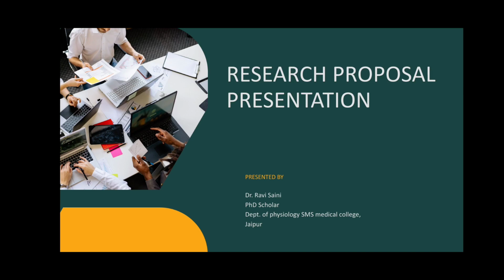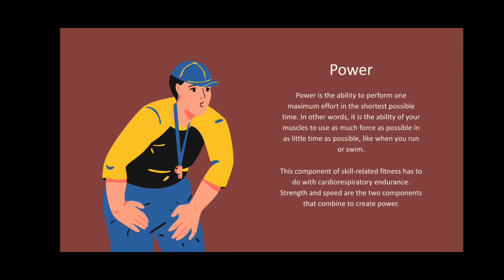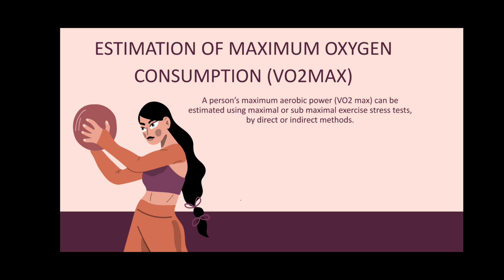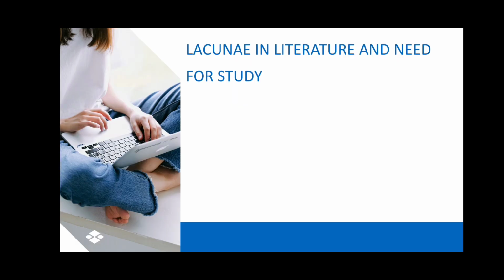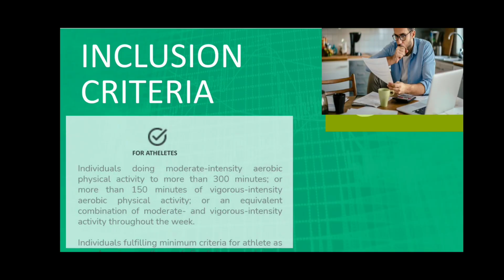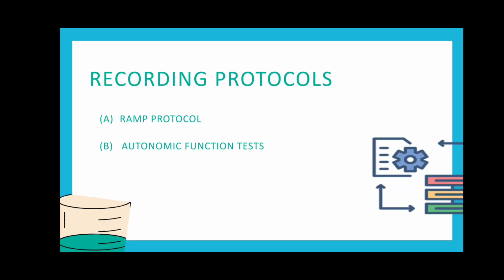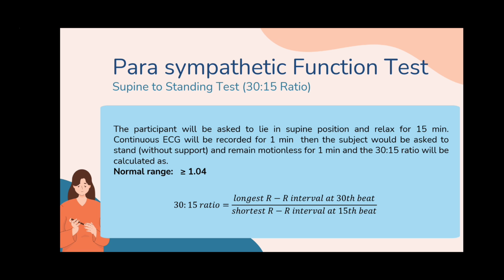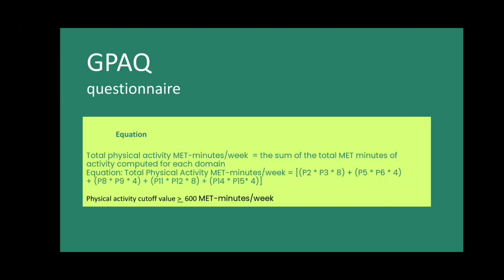Research proposal presentation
🌟 Unlock the secrets to academic success with our comprehensive Research Lecture tailored specifically for postgraduate and PhD students! 🎓 Whether you're just starting your research journey or deep into thesis writing, this video is your go-to resource for navigating the complexities of academic research. From formulating compelling hypotheses to mastering data analysis techniques, we cover it all! 💡✨ Join experts as they share invaluable tips to refine your critical thinking skills, optimize your literature review, and enhance your dissertation writing. Ready to elevate your research game? 🚀📚 ResearchTips PGStudents PhD وحتennial 🎉